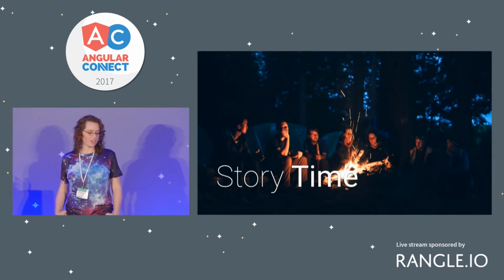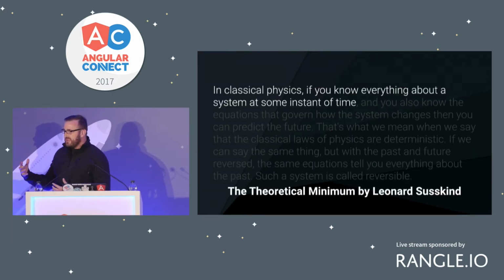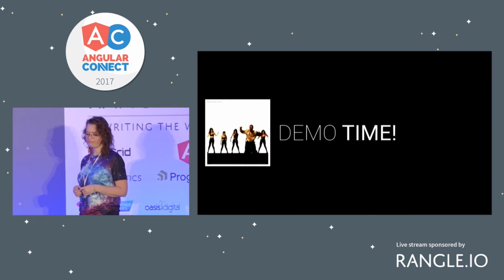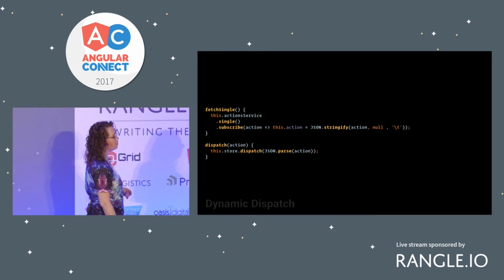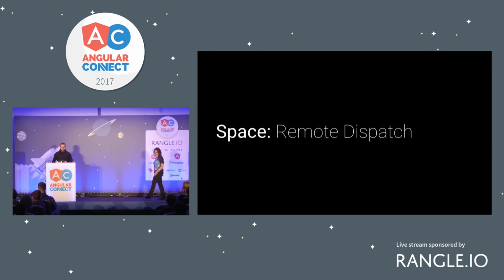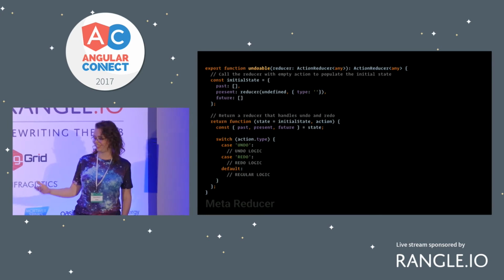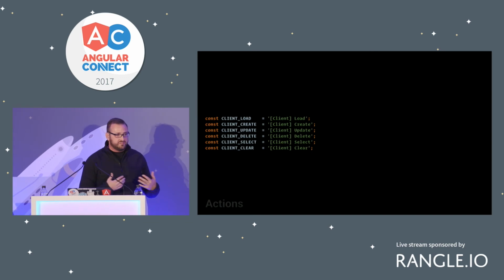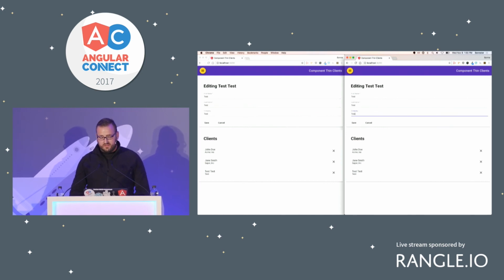Components are the New Thin Clients – Bonnie Brennan & Lukas Ruebbelke – AngularConnect 2017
There is an acute sense of pain that developers experience as they try to reconcile complex user interactions and interpret the effect those actions will have on the overall application state. This generally starts out as a fairly painless journey, but as application complexity increases, so do the demands that we place on our components.

Let us imagine a scenario where the primary function of components is to expose just enough data for our templates to bind to and capture events to be passed along to a service. On a superficial level, it is obvious that these would be much easier components to work with, but what are some deeper implications of having all of our user events reduced to a series of actions and then broadcasted to the rest of the application? What happens if we bypass the components entirely and just start broadcasting those same actions directly into the application? What if we switched one view layer for another? Could one application share multiple views at the same time? If we know the actions a user takes and we can recreate them, does "time" really matter?